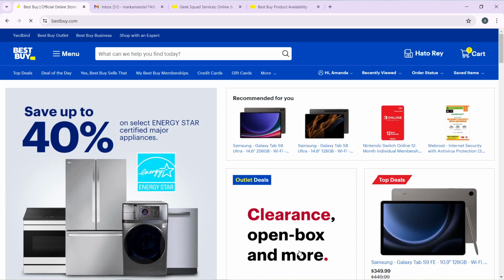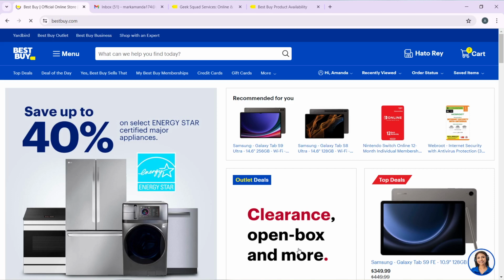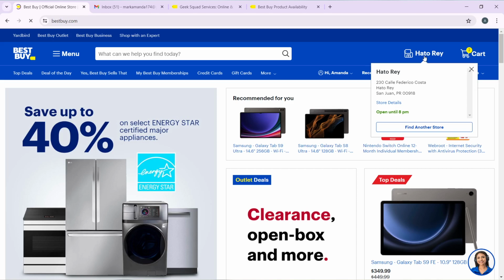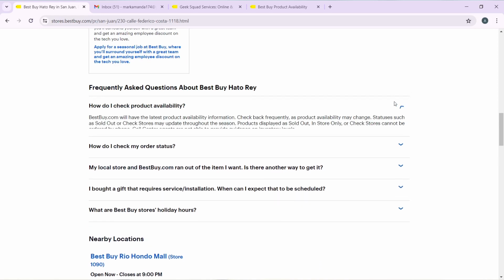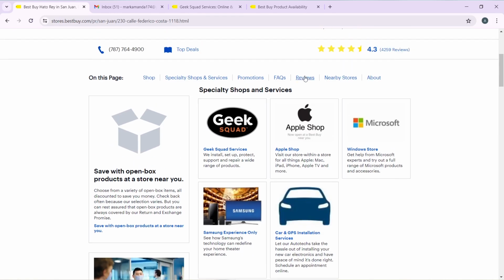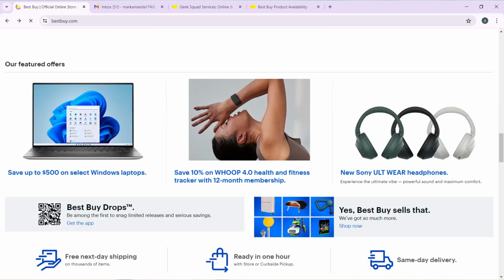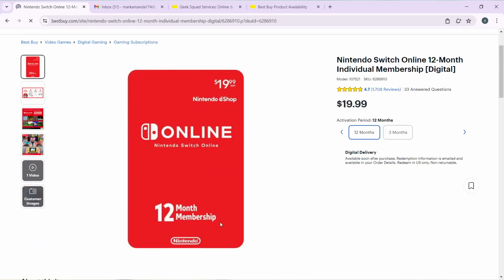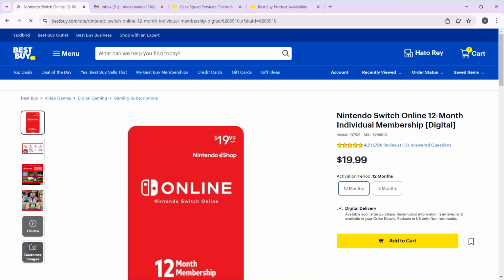How to Know Product Availability in Best Buy (Quick Tutorial)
In this video I will show you How to Know Product Availability in Best Buy. It would be good if you watch the video until the end so that you don't miss important steps.